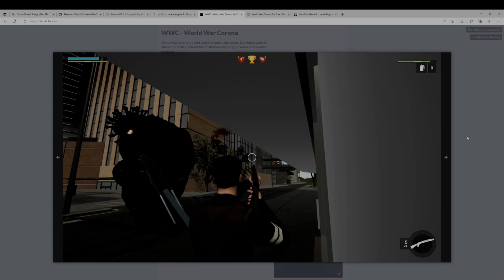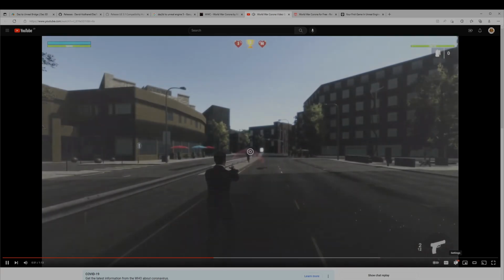Create an Unreal Engine 5 Game - Ep 1 Intro - Why UE5?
Welcome to this exciting new series where we will be delving into the exciting world of game development with virtual reality support using Unreal Engine 5! Together, we will embark on a journey to create a fully immersive gaming experience from scratch. As your host, I am thrilled to guide you through this process, and I am looking forward to collaborating with you, our viewers, every step of the way. Each episode, we will focus on a particular area of game development, such as character design, world-building, and programming. Through this collaborative effort, we will work together to find the best solutions and techniques to bring our game to life in the most creative and engaging way possible. Throughout the series, we will explore the various features and capabilities of Unreal Engine 5, as well as discuss the latest developments in virtual reality technology. So, sit back, relax, and let's embark on this exciting journey together!